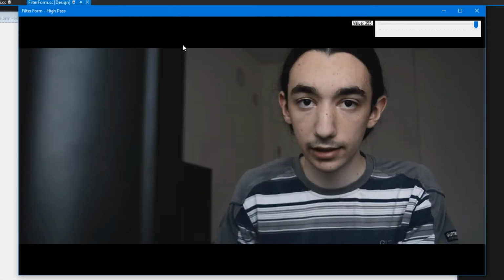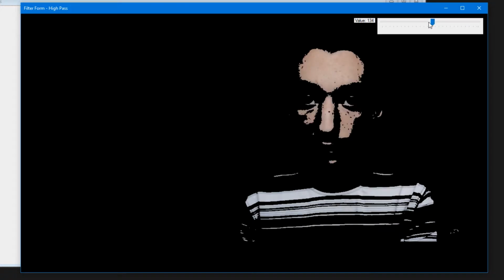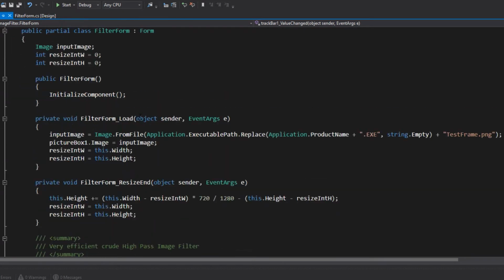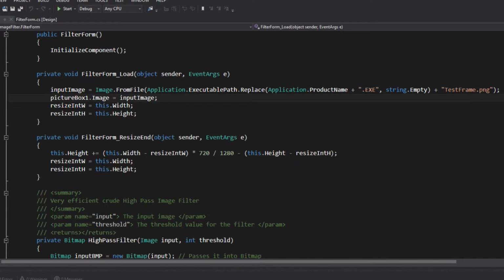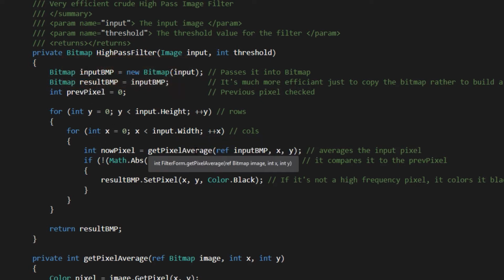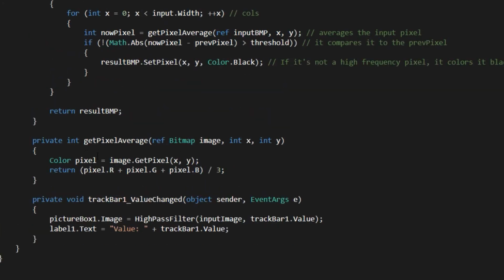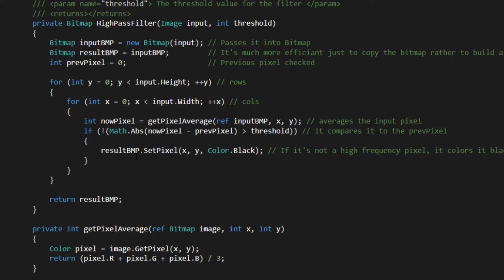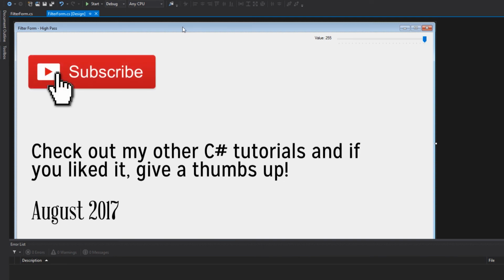Crude High Pass Image Filter in C#